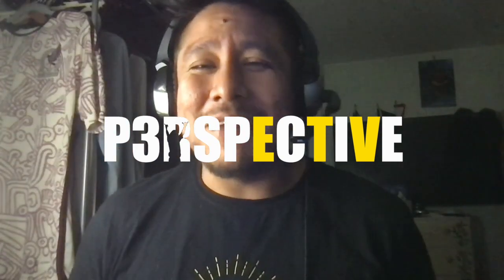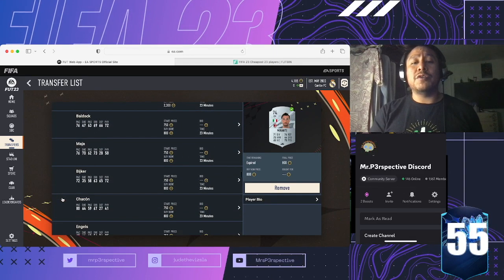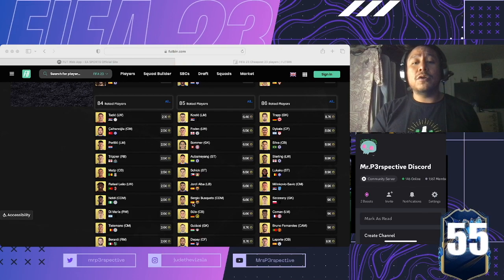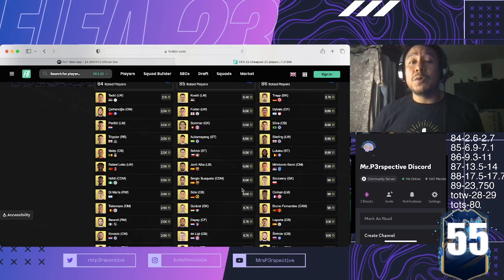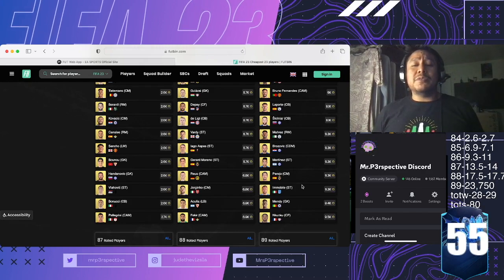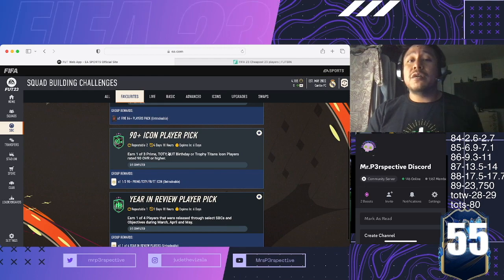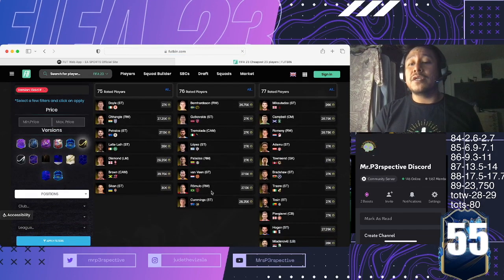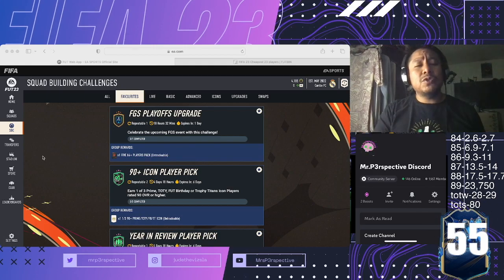INSANITY profits with these INVESTMENTS | FIFA 23 EASY COINS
SOCIAL MEDIA!!! GRATIS!!➞➞➞
💲SERVER FOR TRADES: ❝FREE❞